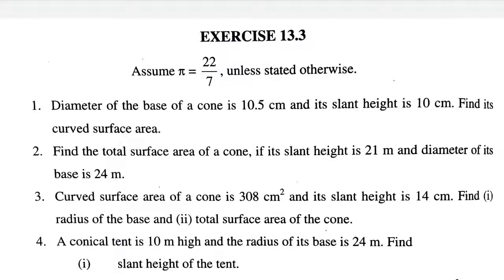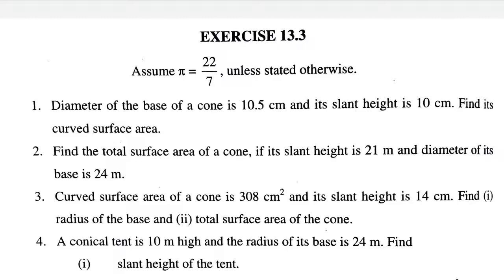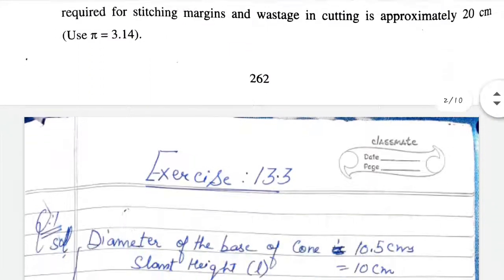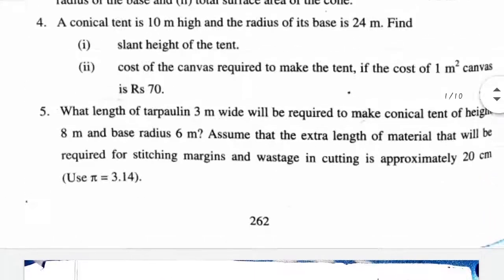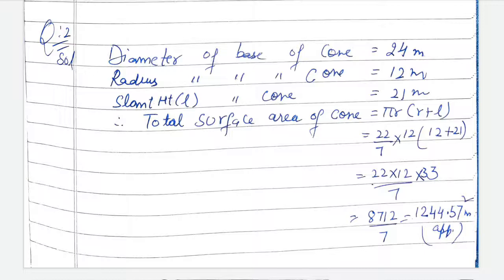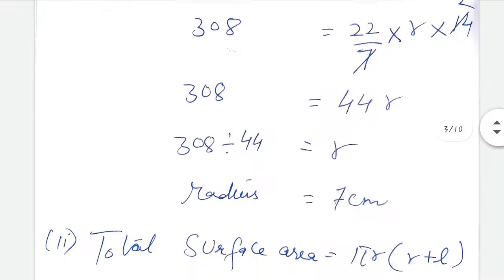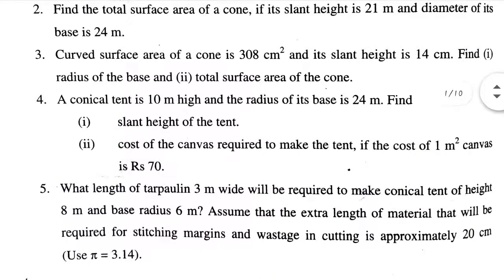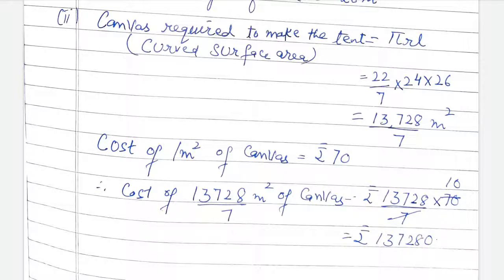Surface areas of cone for class 9th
This video contains solved questions of exercise 13.3 (surface area and volumes) for class 9th for JKBOSE